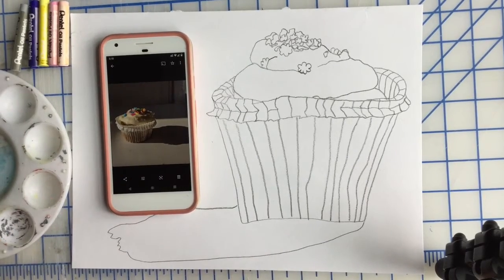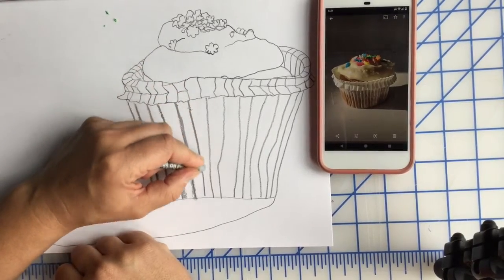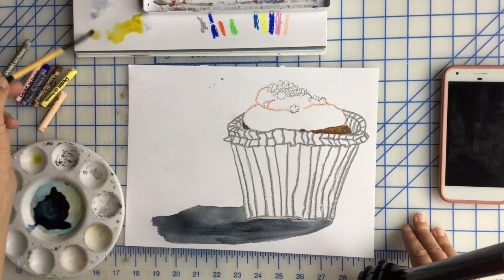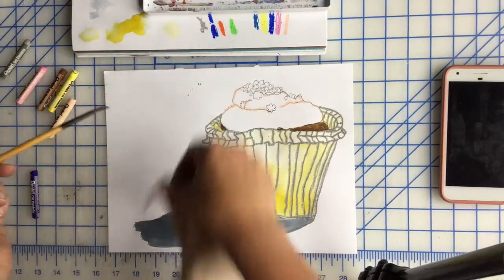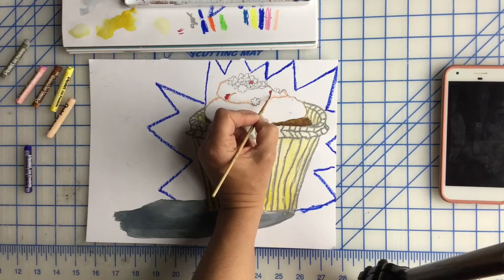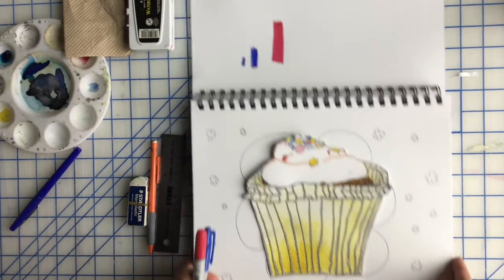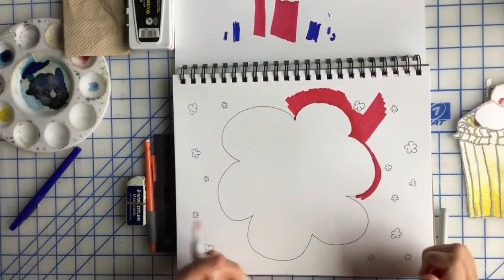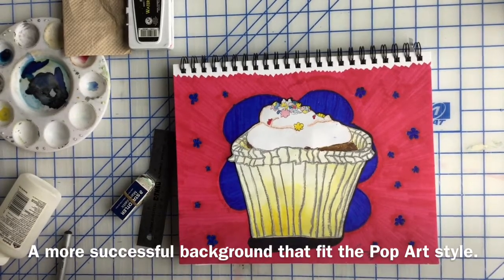Adding color to pop art project